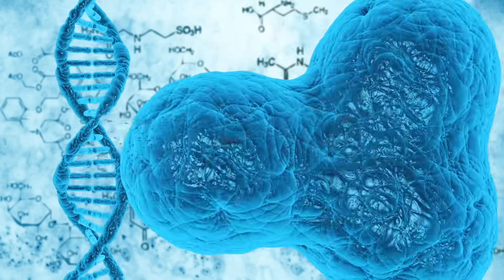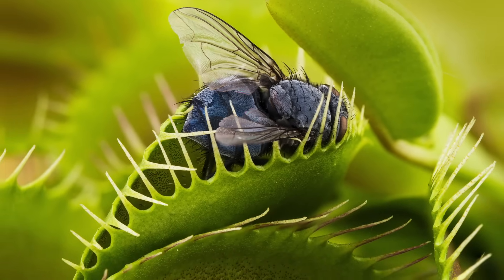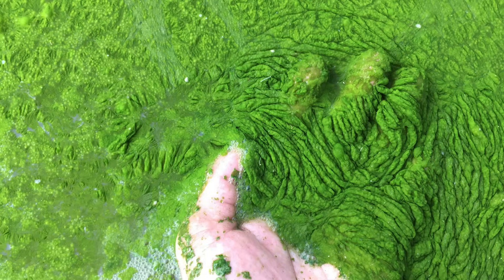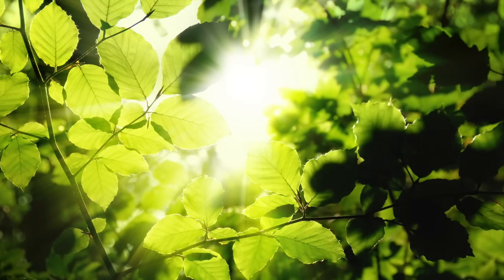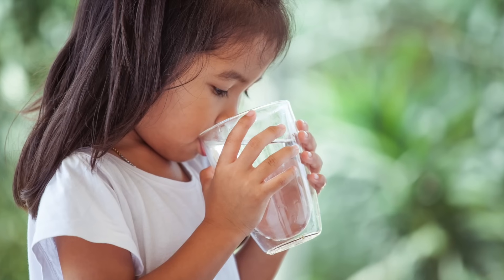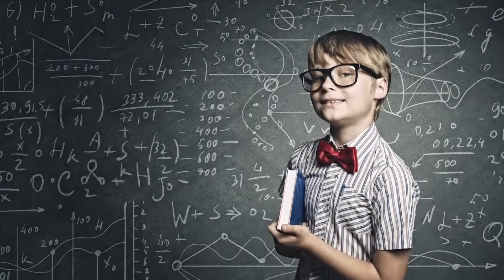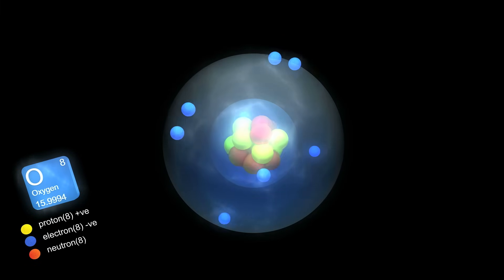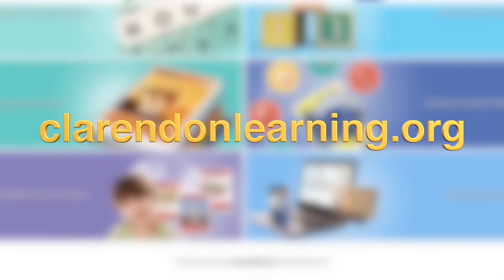Photosynthesis for Kids | Learn how plants MAKE their own food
Photosynthesis for Kids is a great science video aimed to teach 1st to 3rd grade students learn about Photosynthesis and how plants are able to make their own food!

In this video we teach that plants and animals are living things. Both need the food and energy to live. Animals get their energy from the plants and animals they eat. Plants, however, do not have a mouth and cannot eat like animals.

The food-making process for plants is called photosynthesis. It might be a big word, but photosynthesis is used by plants to make their own food as well as produce oxygen for other living creatures.

Without plants making their own food through photosynthesis, living things could not survive. People and animals eat the food that comes from plants, but also take in the oxygen released by the plants. The air you breathe in has oxygen which came from plants.

So we learn that Photosynthesis is important not only for plants but for all living things! Come learn more in the video!

If you're looking for more photosynthesis resources check out our 100% FREE comprehensive lesson plans complete with activities, worksheets, assignments and more!